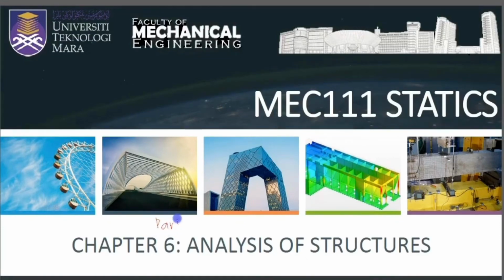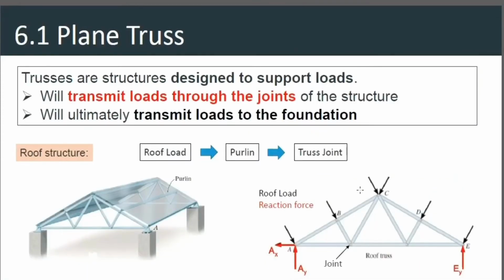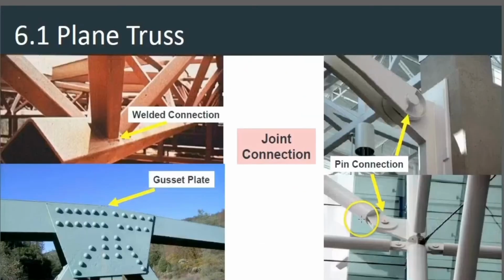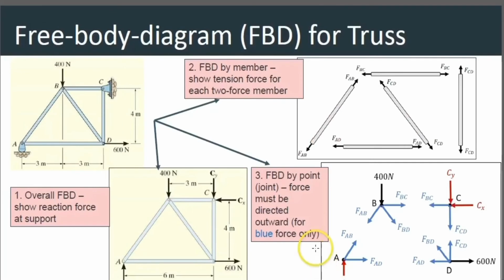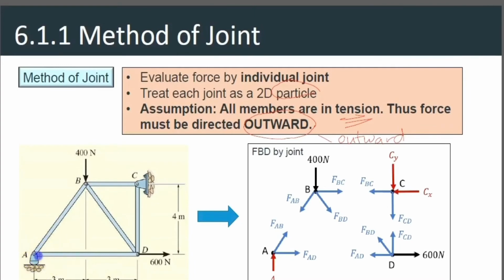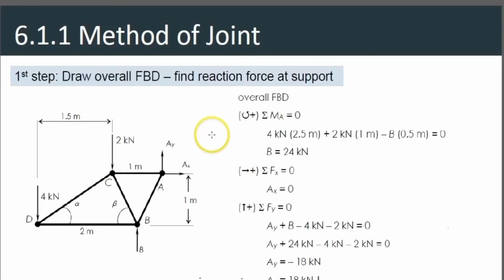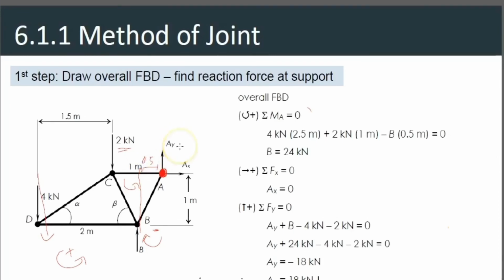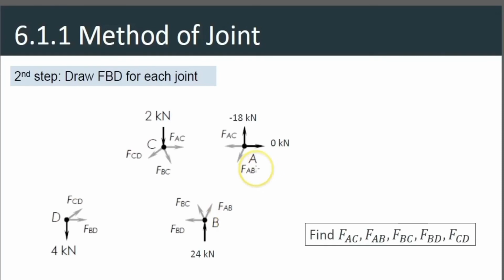MEC111 Chapter 6 Part 1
Write down your name on the comment section to confirm your attendance